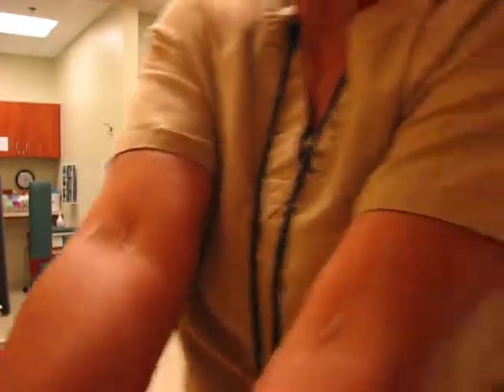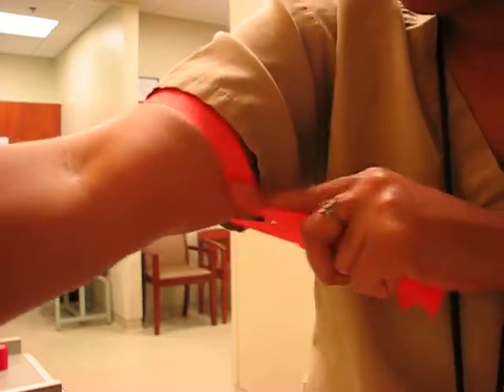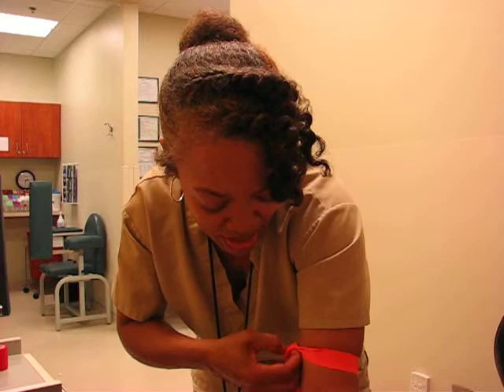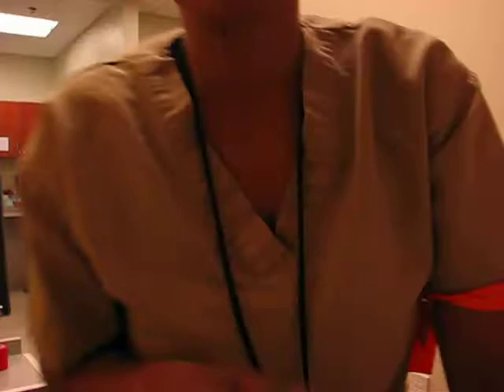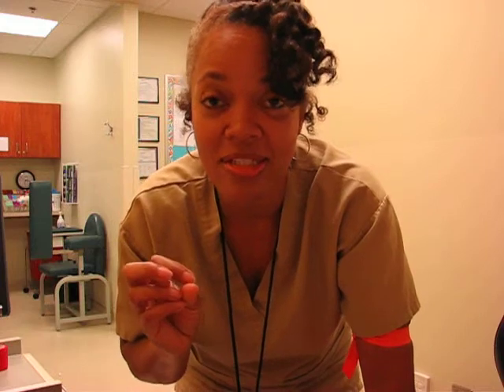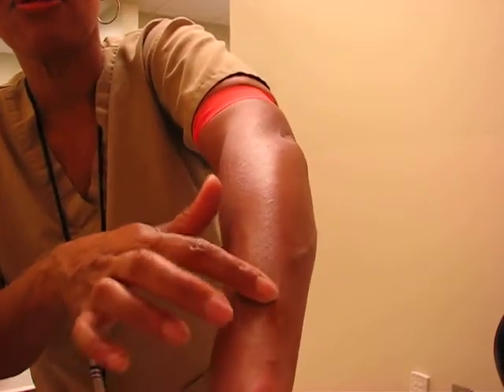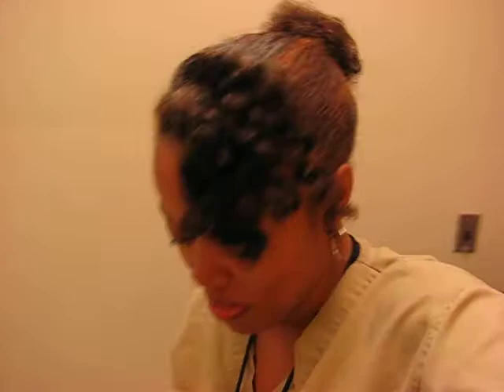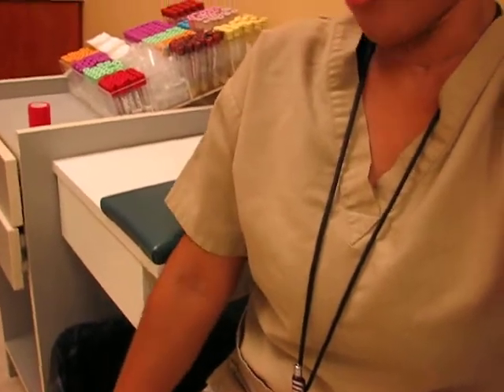HARD/ DIFFICULT STICKS - PHLEBOTOMY THROW BACKS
The Phlebotomy Instructor and S.N.O.T. teacher you didn't know you needed (smile).

Phlebotomy  💉Essentials
& Other Products Mentioned Here: 👉🏽

❤❤Follow Me❤❤
ETSY SHOP
($CrystasticC/Crystal Greene)

MOST VIEWED VIDEO TO DATE!
P.O.Box👏🏽👏🏽👏🏽👏🏽
Crystal Greene
"Crystastic"
750 E Lake Drive